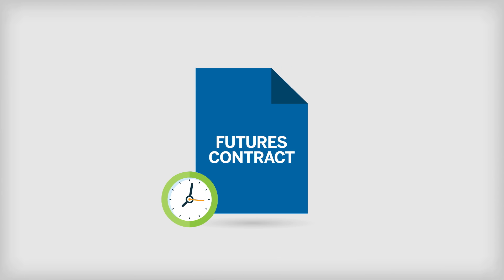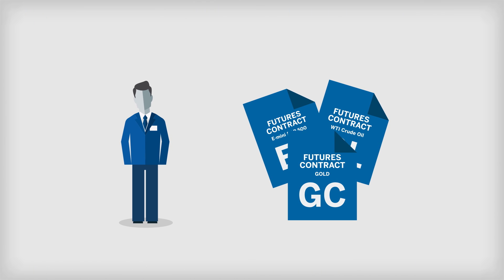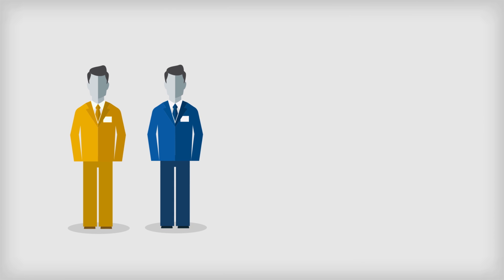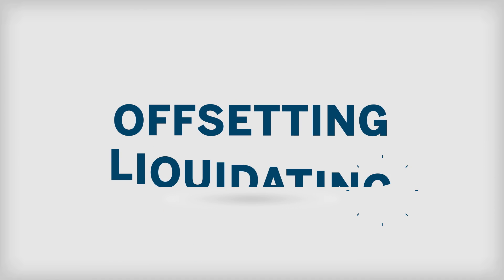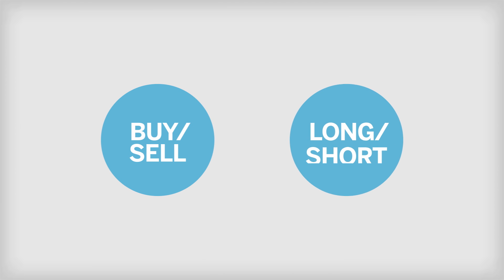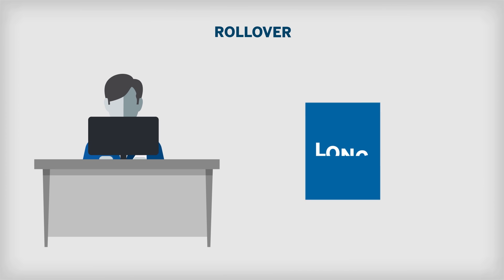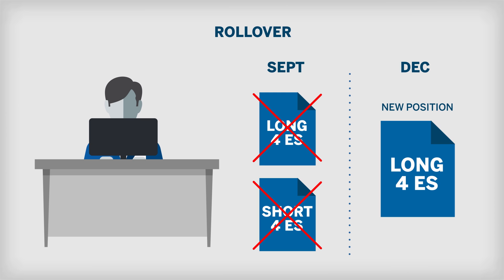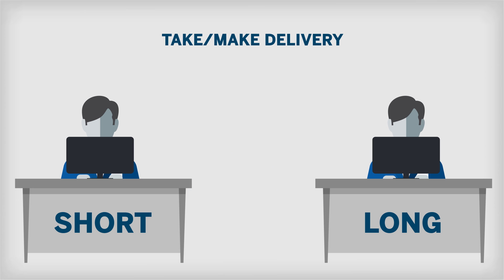Understanding Futures Expiration & Contract Roll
Learn about the expiration and rollover of futures contract and what your choices are when the lifespan of a contract comes to an end.